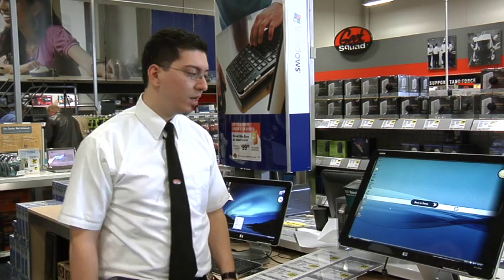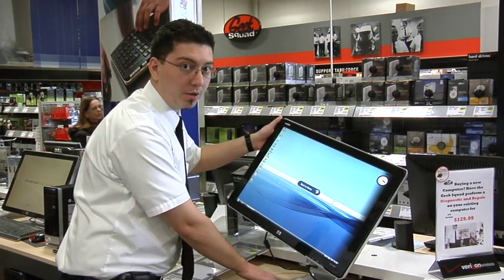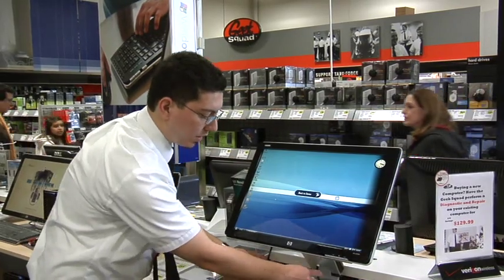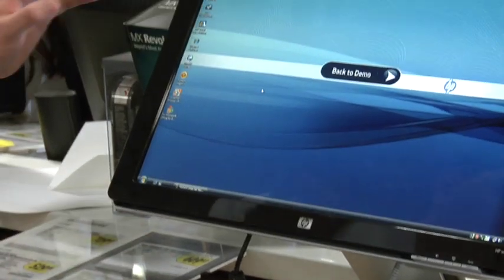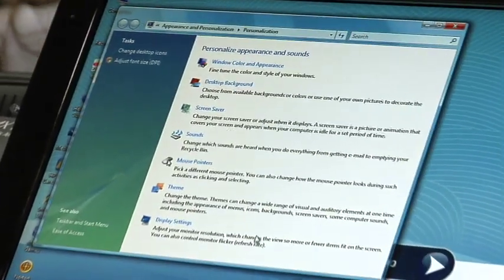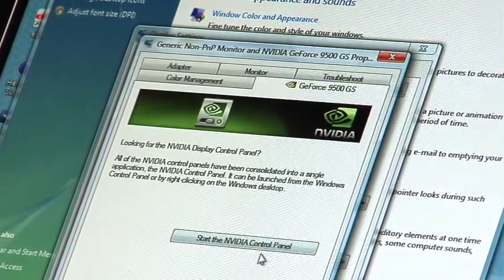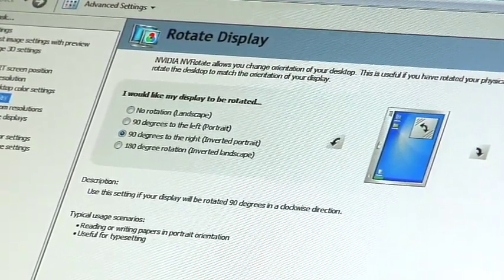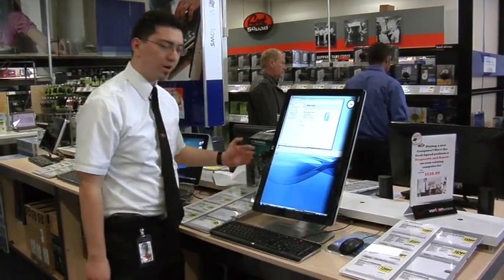Computer Monitors & Keyboards : How to Flip a Monitor Display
Flip a monitor display on a computer by making sure the monitor will support rotation, right clicking on the desktop to personalize the properties, choosing the "Settings" option and changing the monitor rotation. Click "Apply" and then "Save" to flip a computer monitor display with help from a media and electronics specialist in this free video on computer monitors.